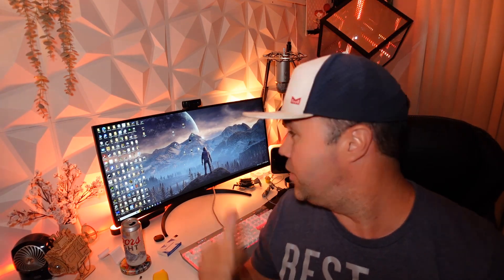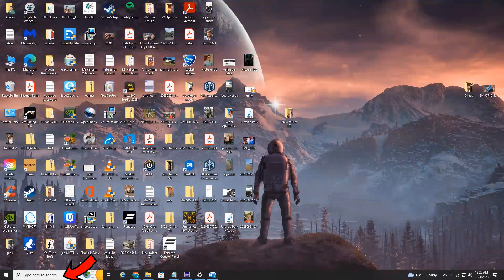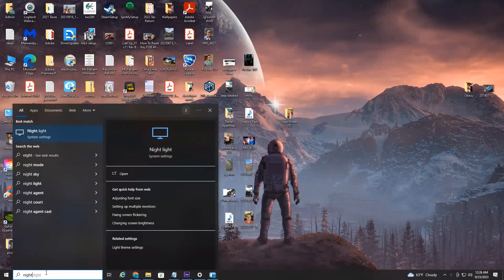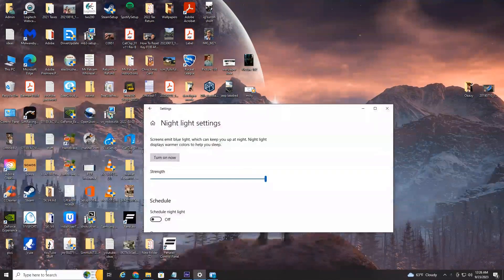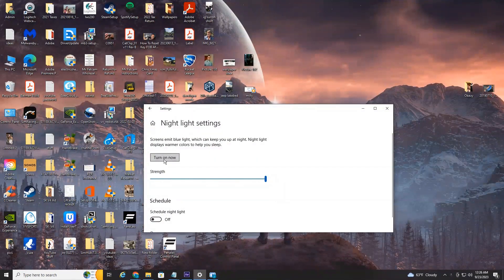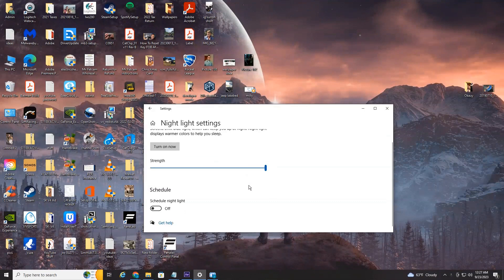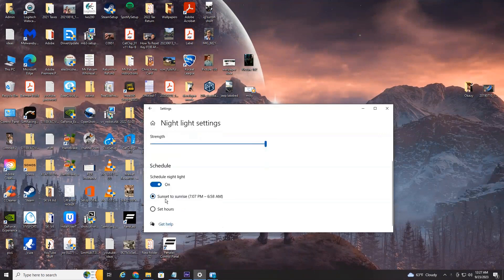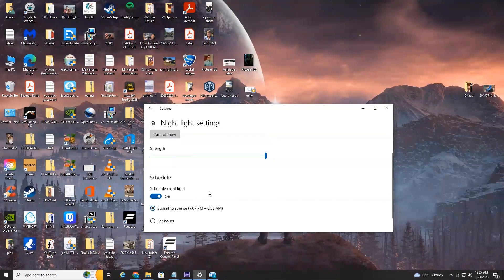How To Turn on Night Mode on PC (turn on windows dark mode)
In today's quick tutorial I show you how to turn on night mode on PC as well as how to turn on Windows dark mode and finally, how to turn off night mode on PC.

If you have a Windows computer or PC, and have at least Windows 10 or higher, you have the ability to enable night mode or enable night light on your computer screen.  This reduces the blue light coming from your computer screen and makes the colors more warm and easier on the eyes.  Having this night mode set on a schedule is really handy to have it come on at sunset and turn off at sunrise.  Studies have shown enabling night mode on your PC enhances quality of sleep and the ability to fall asleep and get tired sooner.  I highly recommend this if you work at home on your computer screen at night or the evening.

Well everyone, I hope you found today's guide helpful on how to turn on night mode on PC as well as how to turn on Windows dark mode and finally, how to turn off night mode on PC.